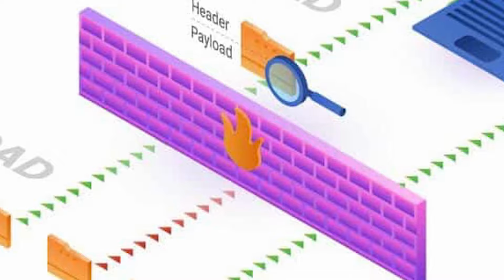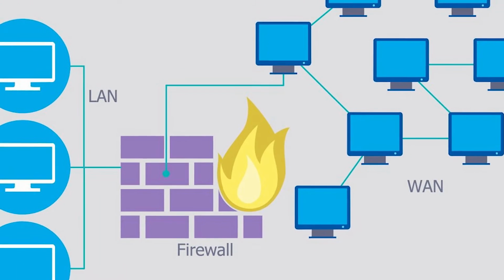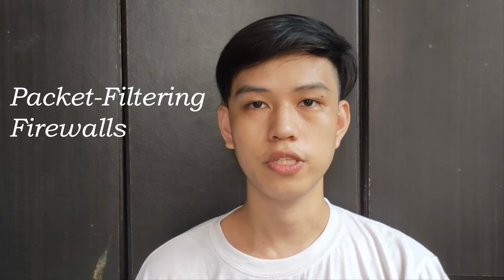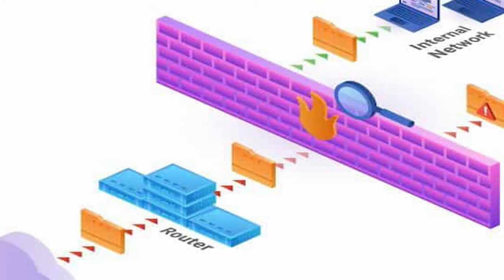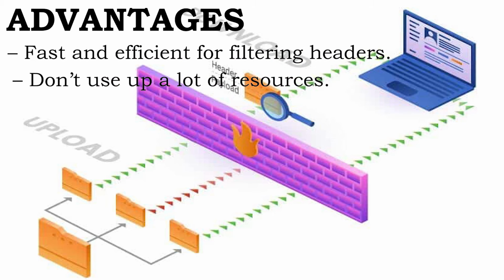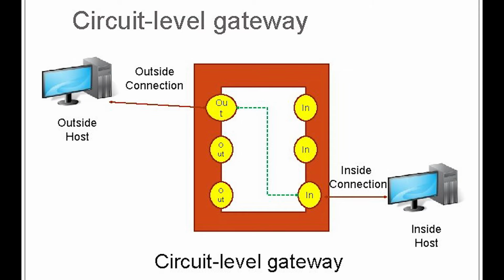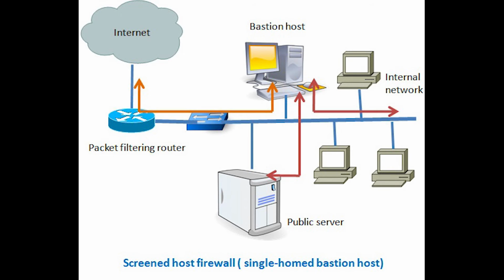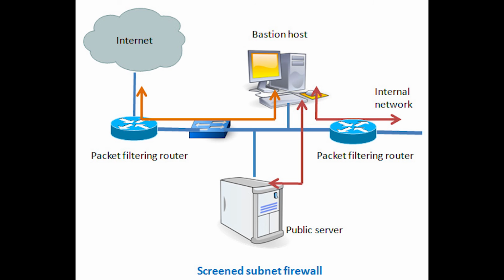TYPES OF FIREWALLS AND CONFIGURATIONS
This video is all about the different types of firewalls and different configurations. This video is made only for compliance with our subject. Some of the images and music used are not ours and the proper credits are below.